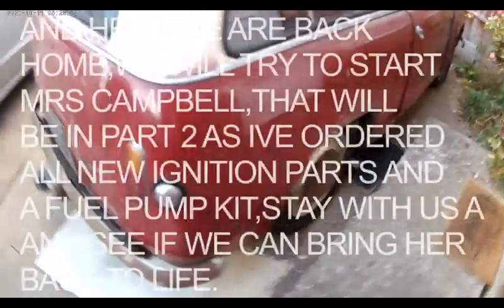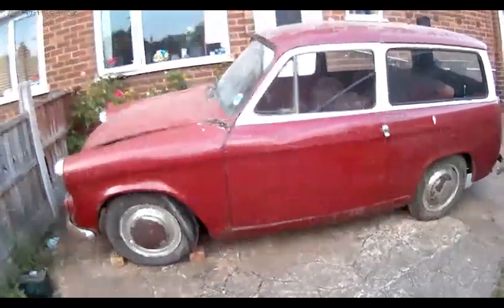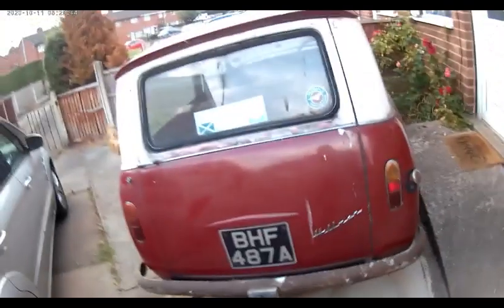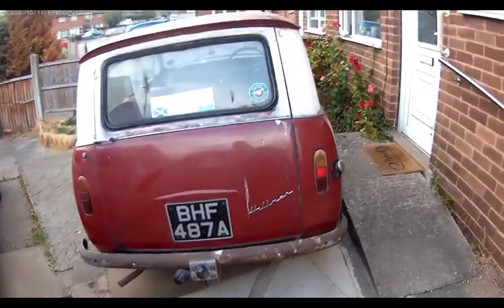Hillman husky 1963 barn find (mrs campbell)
On saturday the 10th june we went to yorkshireto buy a barn find Hillman Husky,it had been stood for 20 years,this is the intro video,please enjoy and i hope you stay with us on our journey with mrs campbell.